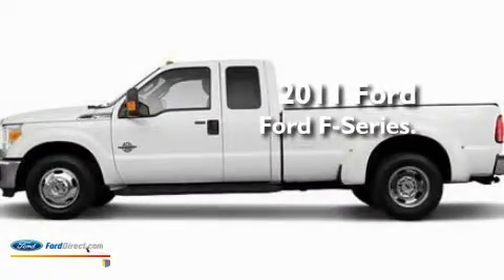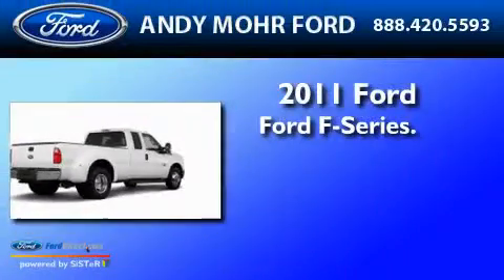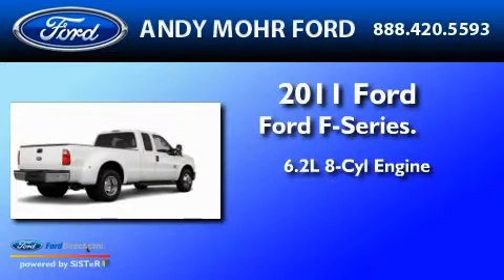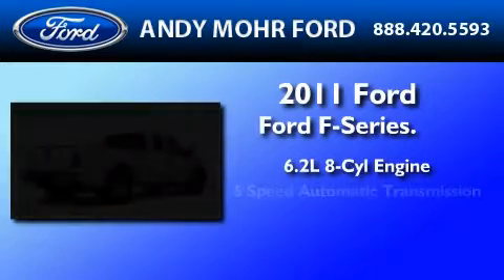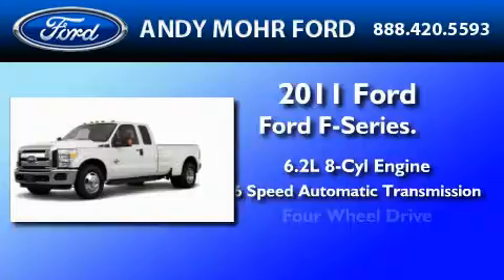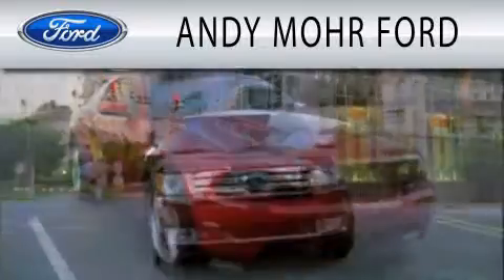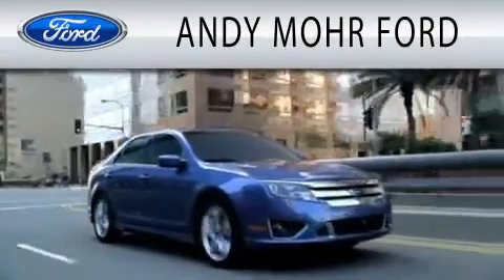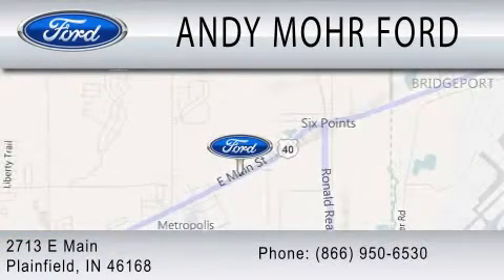2011 FORD F-350 Plainfield IN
Year : 2011
 Make : FORD
 Model : F-350
 Engine : 6.2L V8
 Trans . : AUTO 6SPD
 Exterior : WHITE

 Stock : T12619